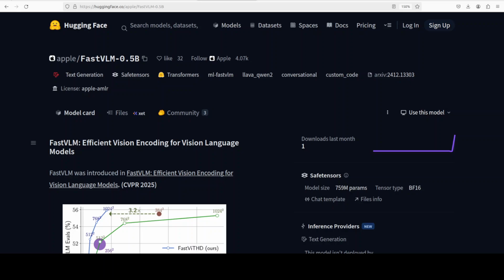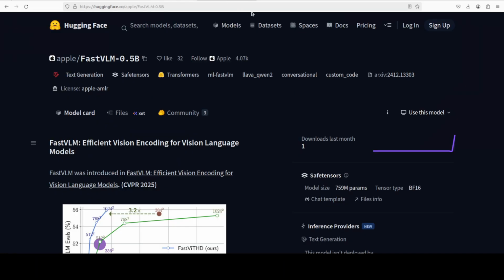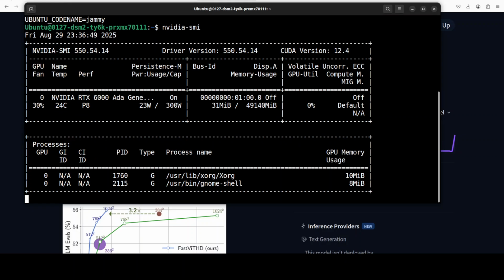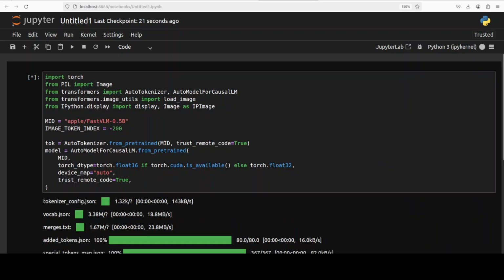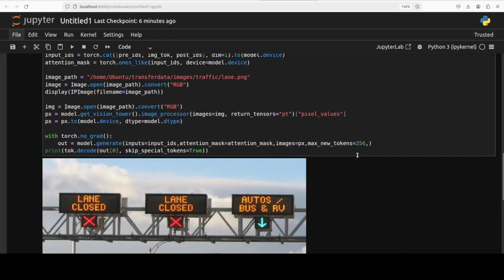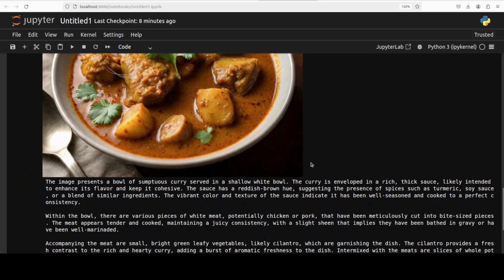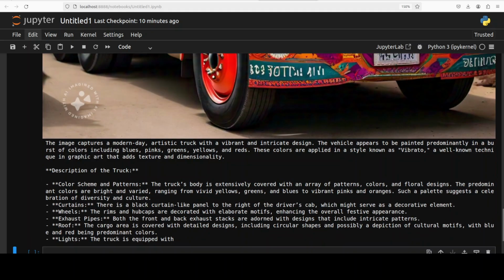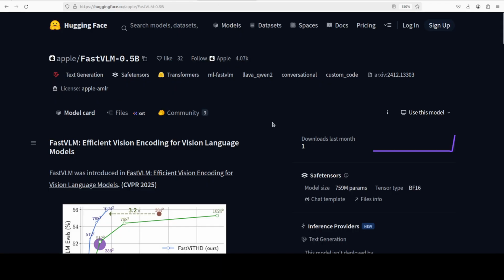Apple FastVLM 0.5B: Basic Vision Tasks on Mobile Phones - Run Locally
This video locally installs FastVLM, a VLM which is fast and efficient without sacrificing accuracy, when dealing with high-resolution images.